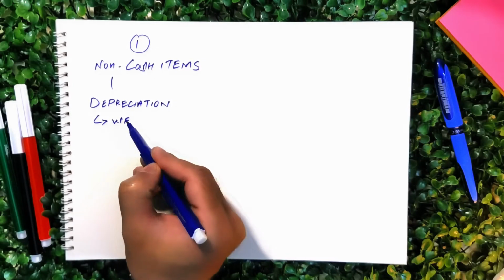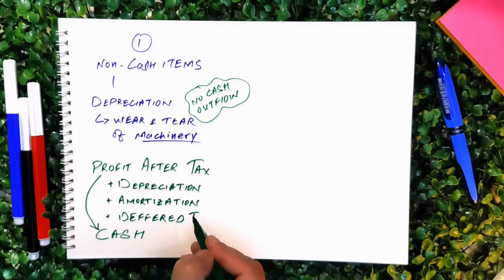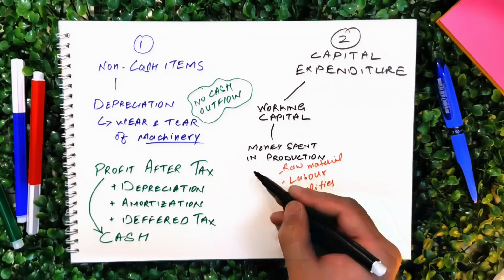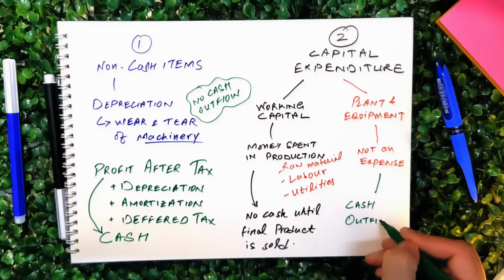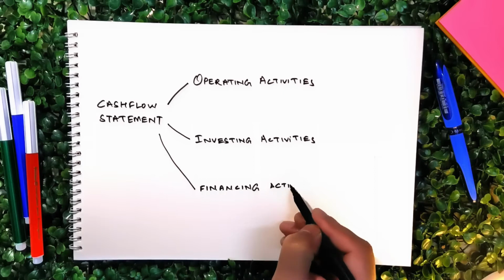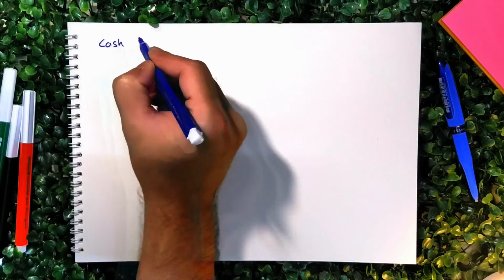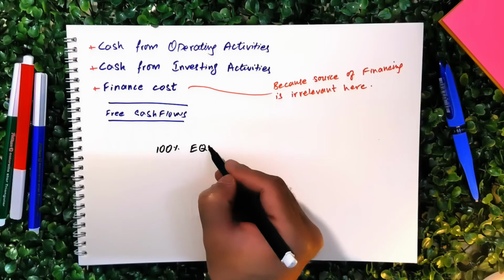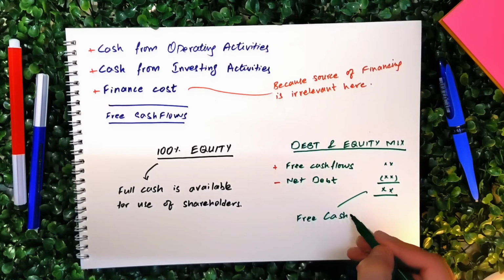Profit vs Cash: All You Need To Know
Are profit and cash the same thing? If not, what is the difference between profit and cash? And how cash is differentiated from free cash?

If you are looking for answers to these questions, you have come to the right place. Enjoy the video.